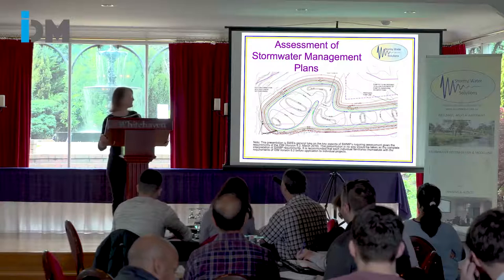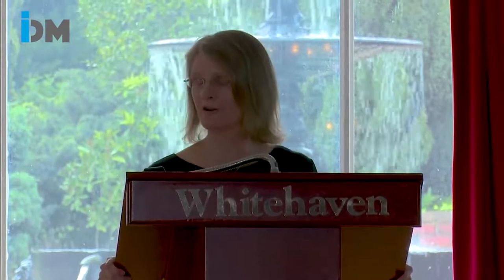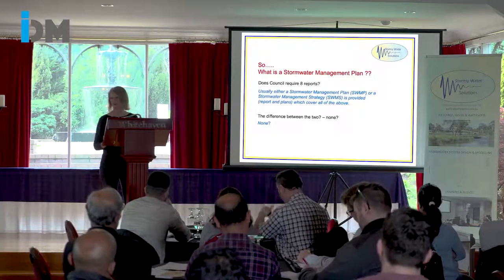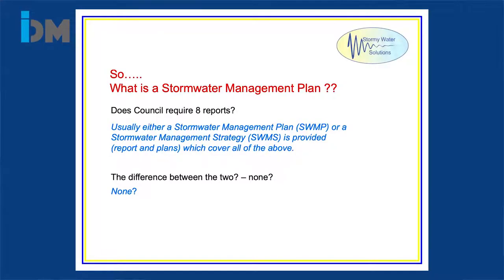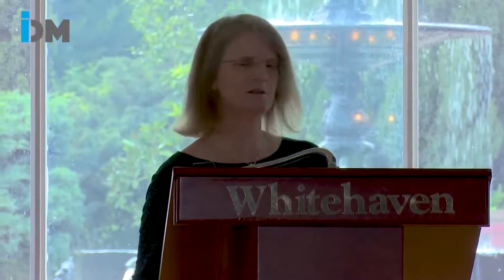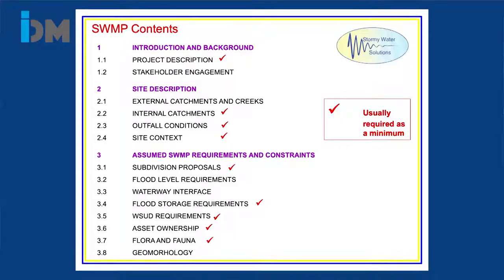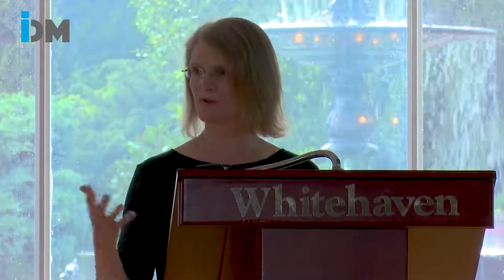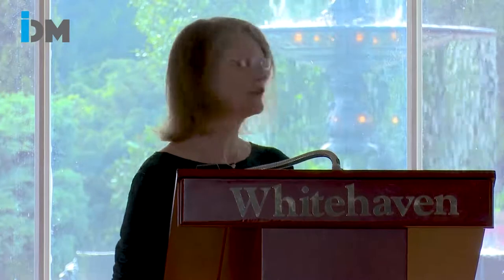LGIDA Assessment of Stormwater Management Plans Valerie Mag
Presentation to 2019 LGIDA Technical Day for Development Engineers - Assessment of Stormwater Management Plans